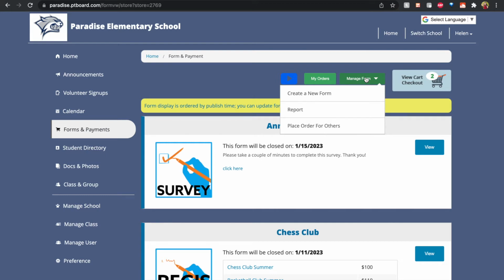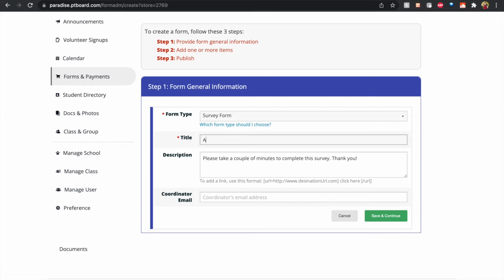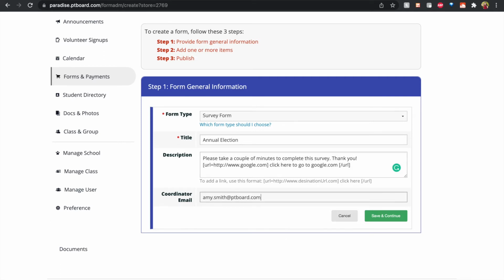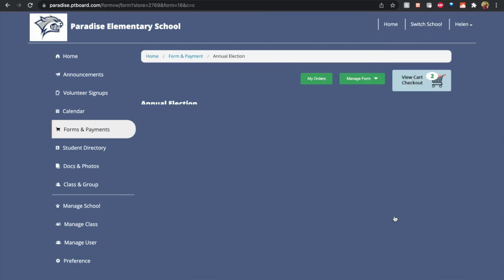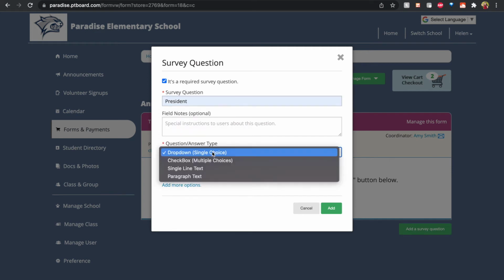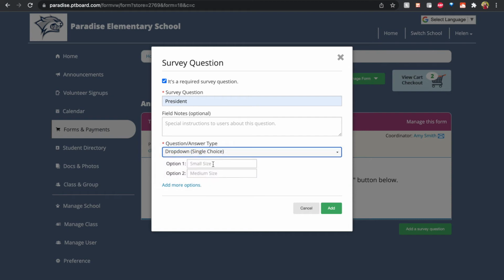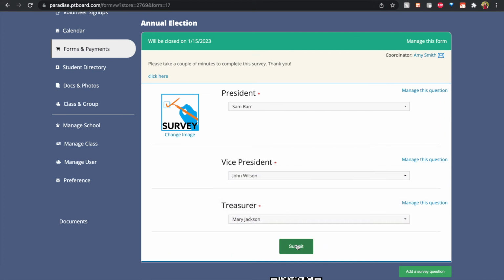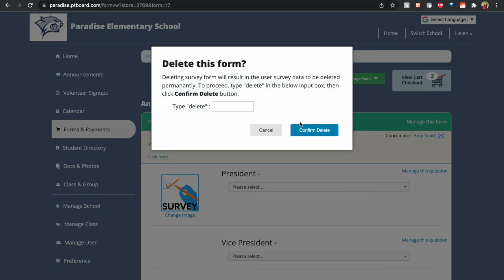Survey Form Tutorial